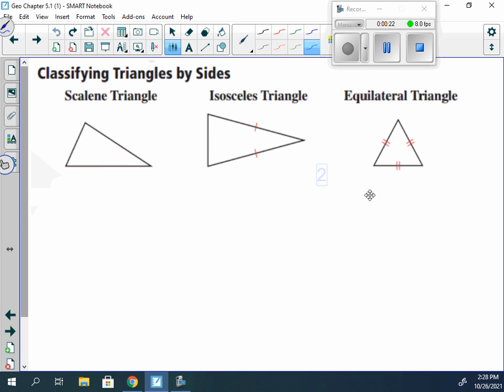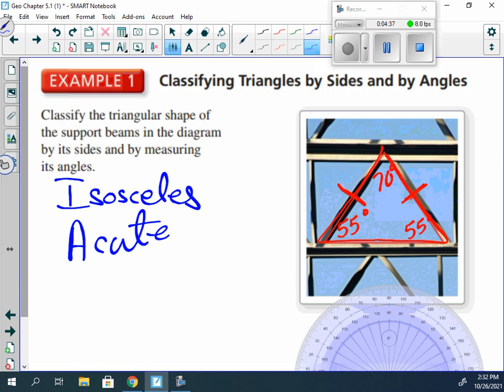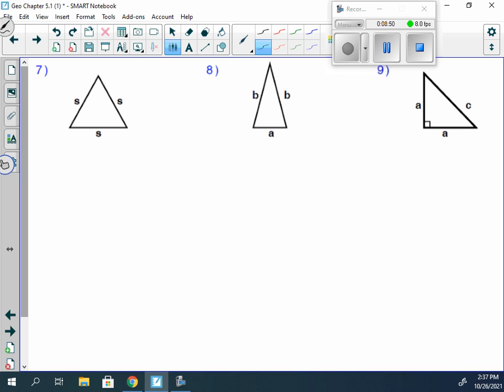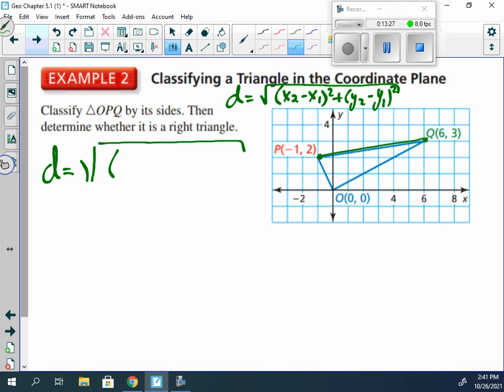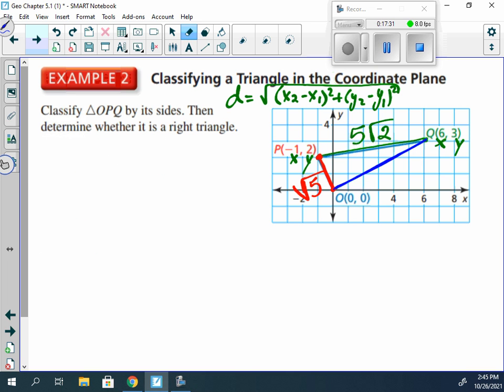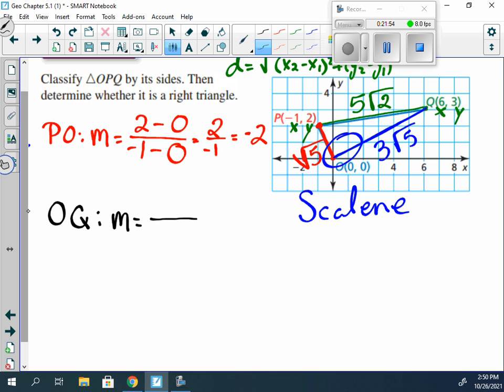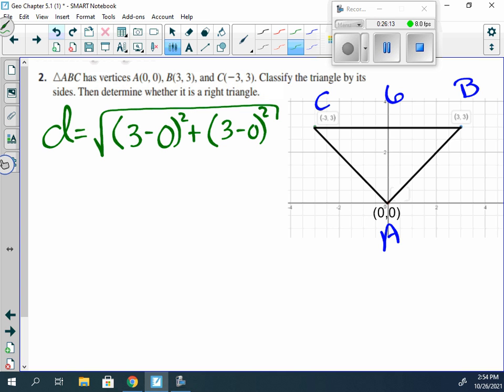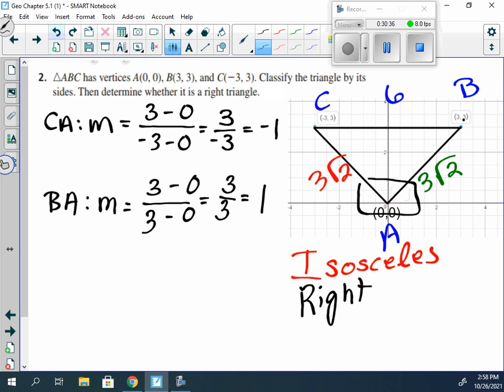Geometry Chapter 5.1 (1)